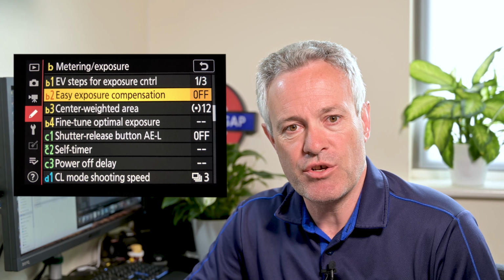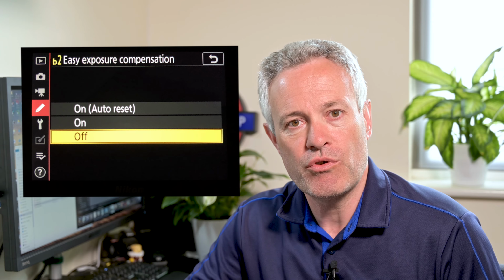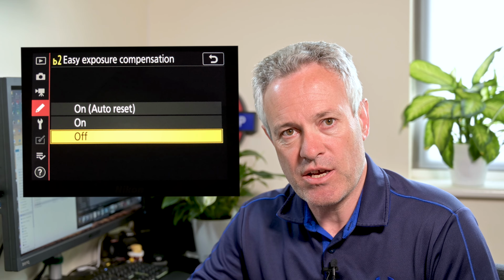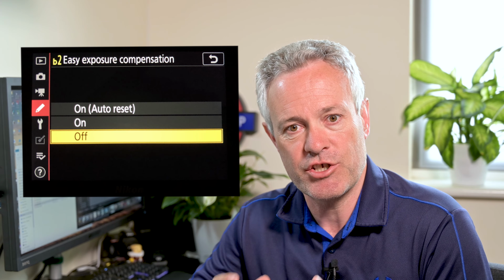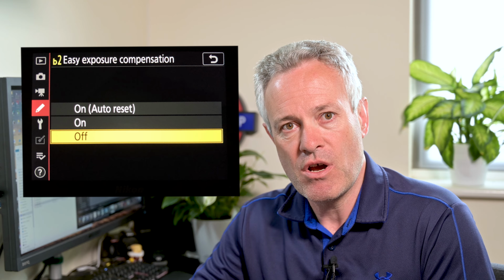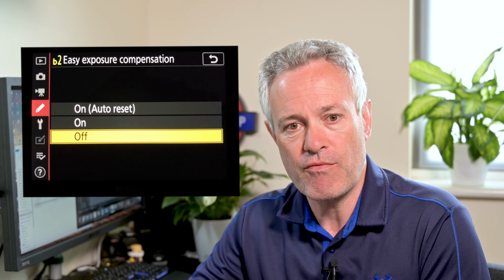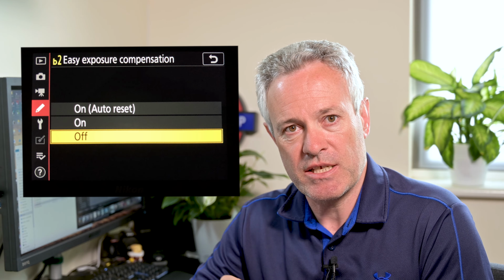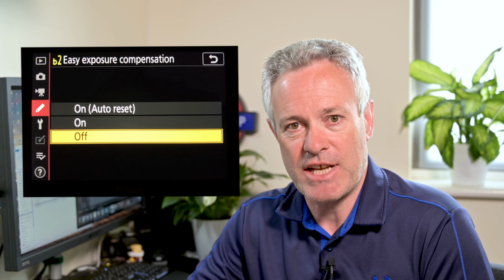NIKON Z SERIES - 2 MINUTE TIPS #18 = easy exposure compensation on the nikon z6 & z7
#18 & around 2 mins - here we look at some functionality to perhaps help you when you're shooting with f mount or other non-z mount lenses on the nikon z series mirrorless cameras, the nikon z6 and nikon z7.